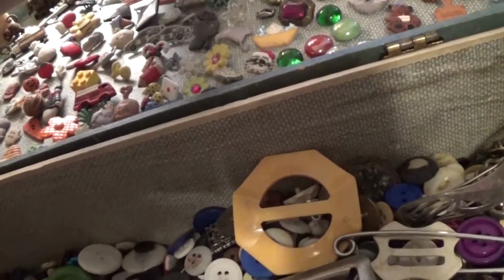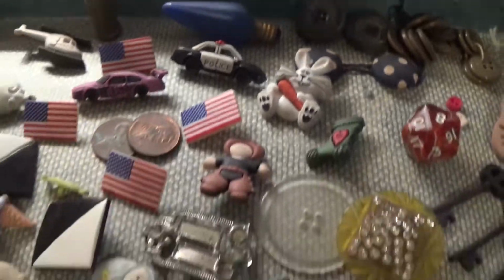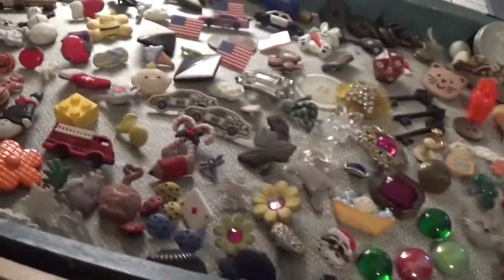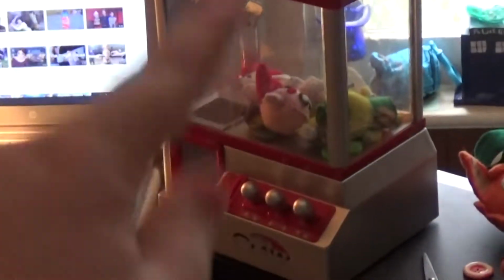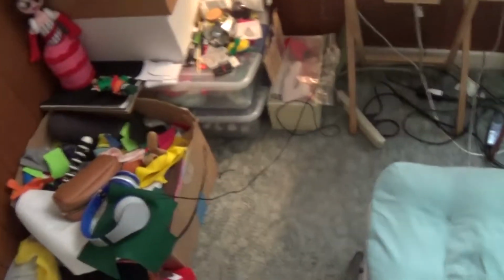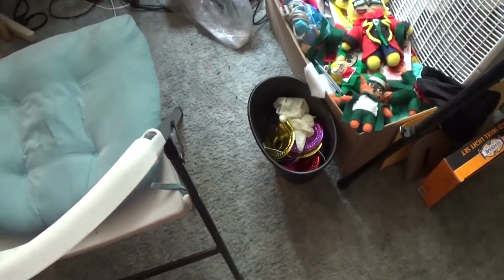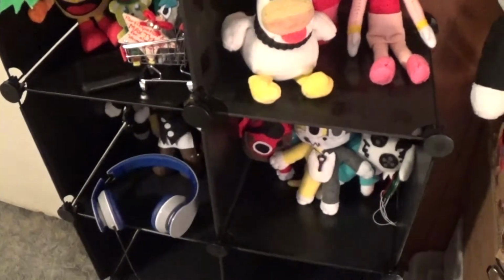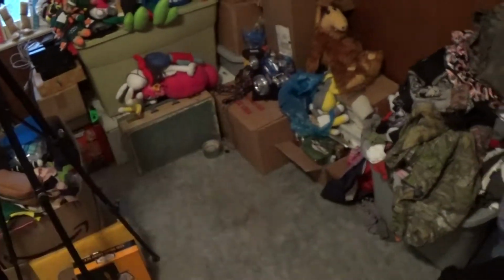Mr.M Vlogs/Vlog 19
I hope u guys/gals enjoyed the video!

If u did, Falcon Punch! that like button
in the face and hit bell notification to let u know when i upload or go LIVE ,if your new, subscribe today and become a part of the "The Rose Army " today

Please go check out the merch/
and go to my Instagram because I'm selling some merch too!

Also who ever makes fanart for the channel i will show off

second channel; The Caty Crew

if you want to buy one of my creations please contact me and ask away and if you buy please mail me the money and i will use that money to mail the plush

enfglebogvbrobfgvoaebfojeabogjvbeaogvlookintheshadowsofgreenwepfhpebfoeabflaebfljbaeofbaeofb